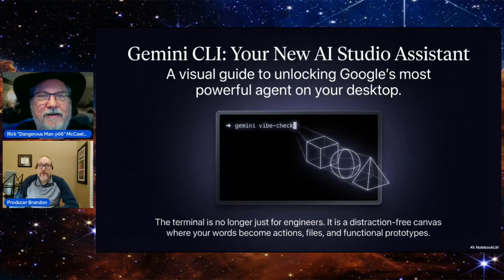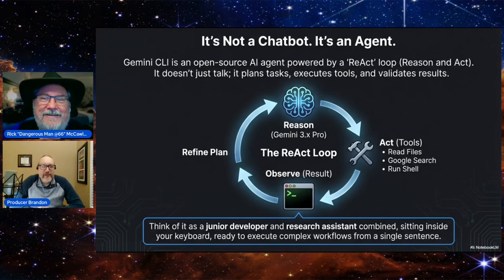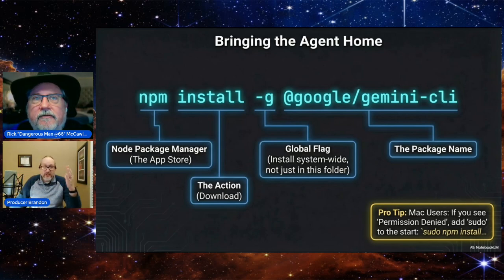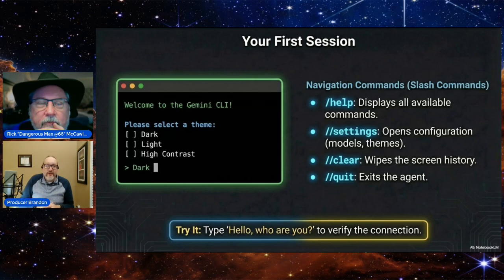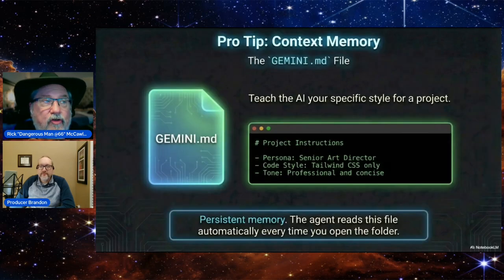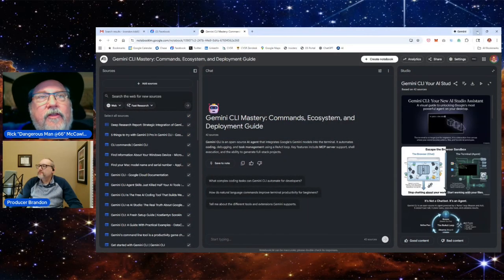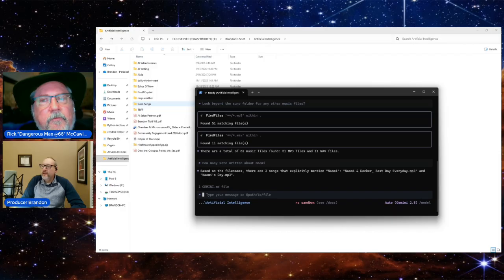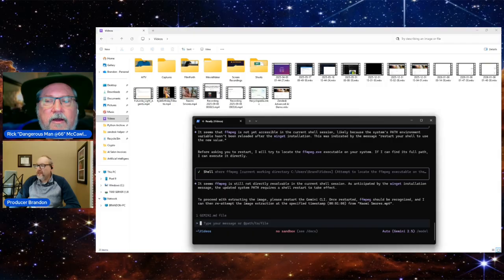Gemini CLI AITV Starship Mission Tools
Producer Brandon breaks down the benefits, and limitations, of Gemini Command Line Interface (CLI), including how to install and use it on a Windows PC or a Mac!